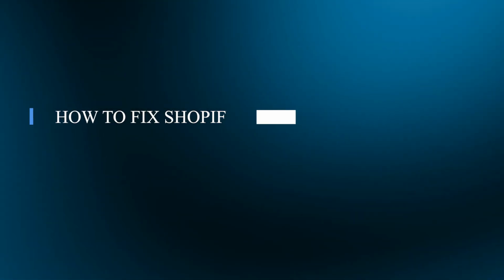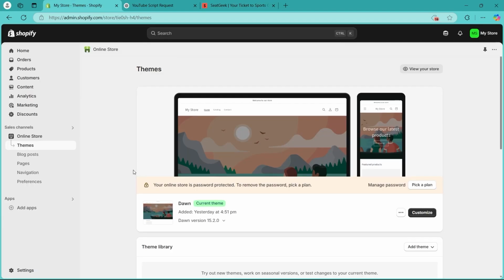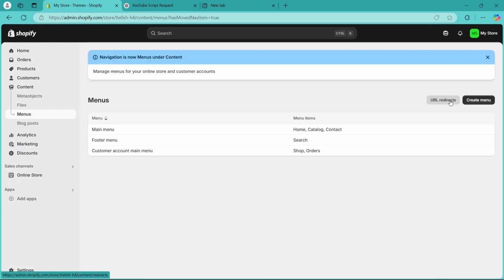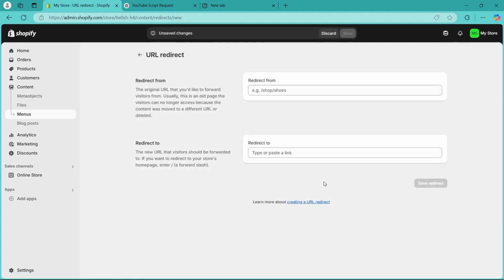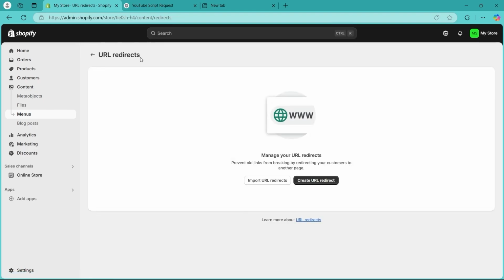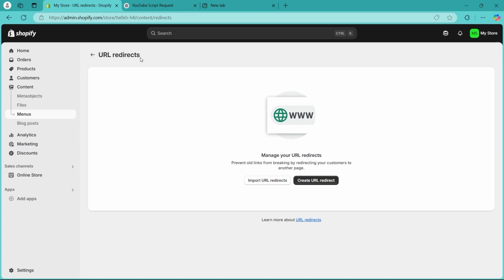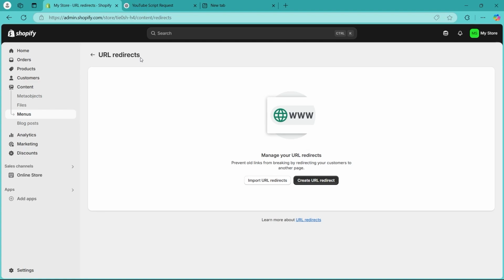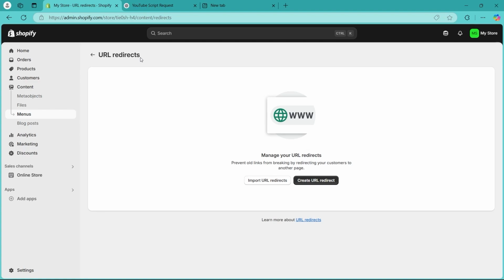How To Fix Shopify Broken Links (SIMPLE & Easy Guide!)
Broken links can hurt your Shopify store’s SEO and user experience. Learn how to fix them by identifying dead links, setting up 301 redirects, and updating outdated URLs. This guide covers using Shopify’s built-in tools and third-party apps to ensure a smooth browsing experience. Follow these steps to repair broken links and improve your store’s performance!